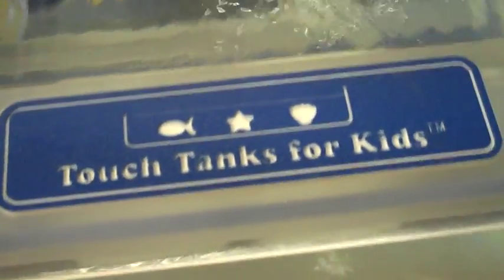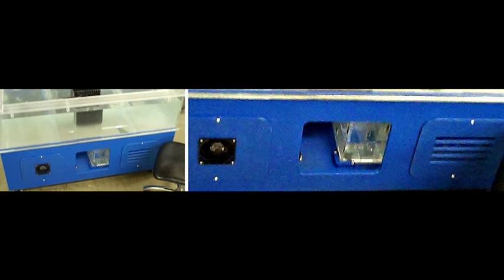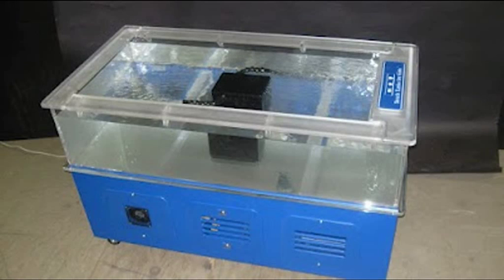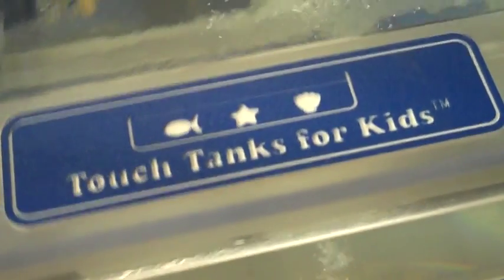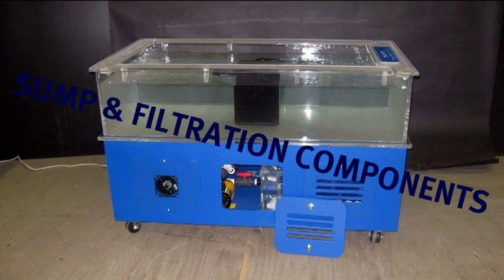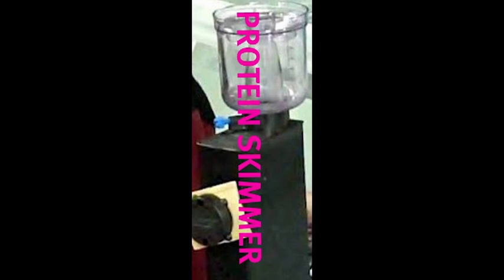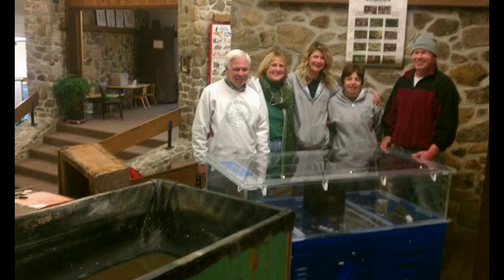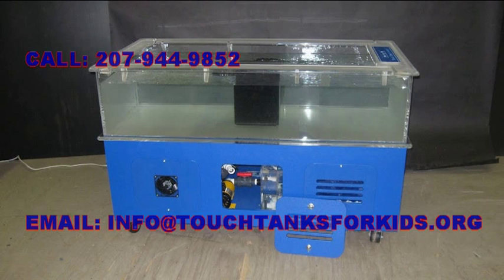The Original 100 Gallon Classroom Touch Tank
The Original 100-Gallon Classroom Touch Tank is a self-contained unit with an overall size is 60" long, 32" Wide, and 36" high. It is prefect for classroom instruction!.The top of the tank is manufactured out of .75" thick clear acrylic.  With proper care, this material is very durable. The base is manufactured with .75" polypropylene.